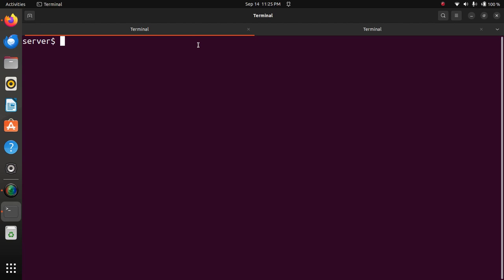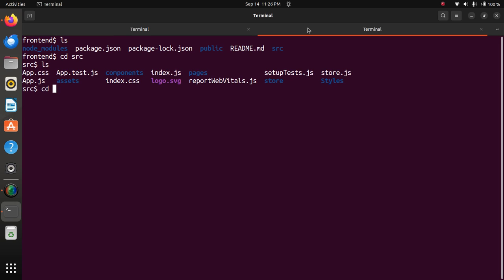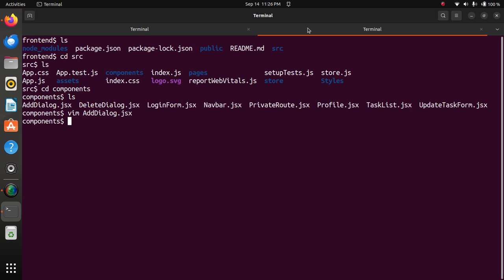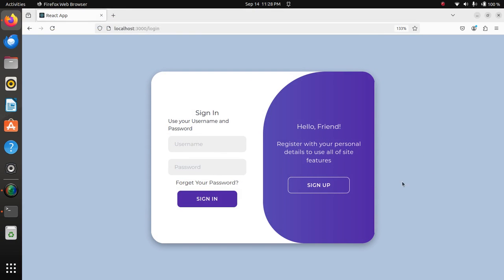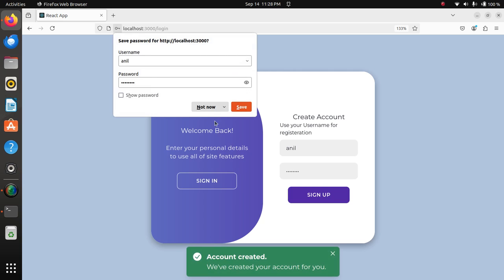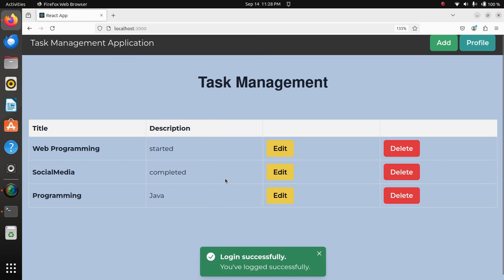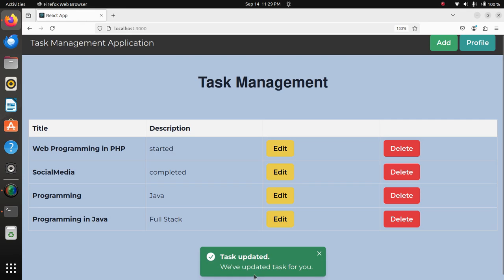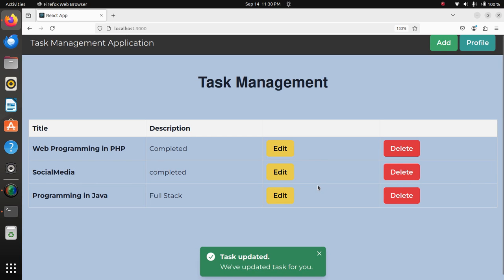Node.js, MongoDB Atlas and ReactJS Task Manager Mern Stack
This is a Task Manager application built using the MERN (MongoDB Atlas, Express.js, React, Node.js) stack. It allows users to manage tasks, register, and login.